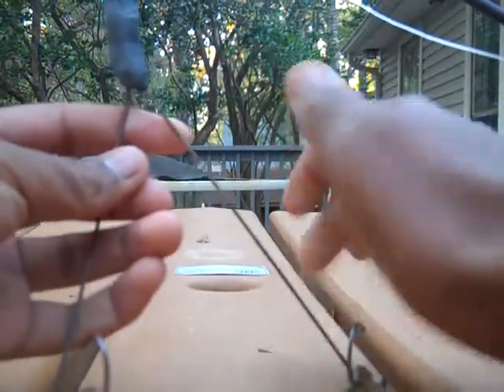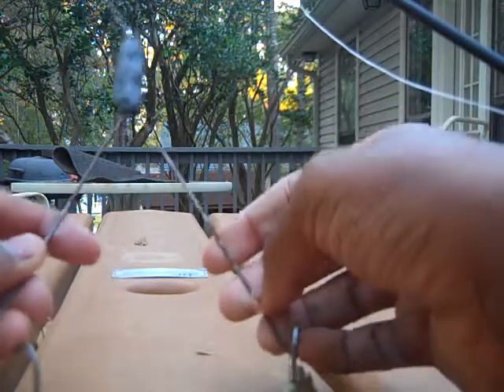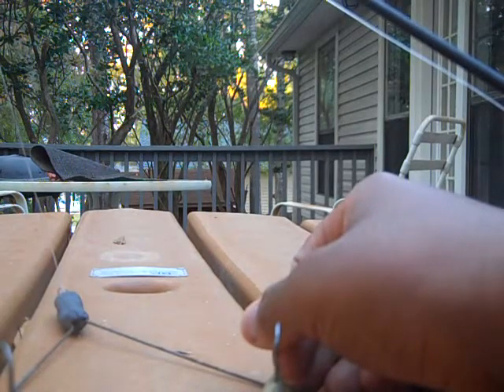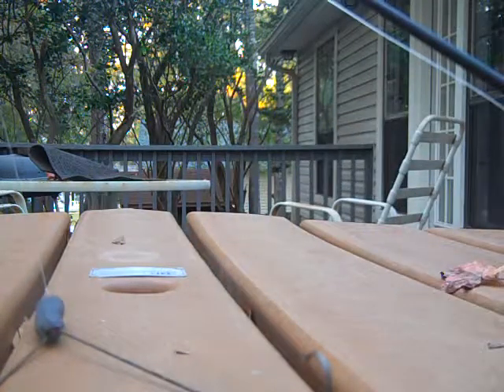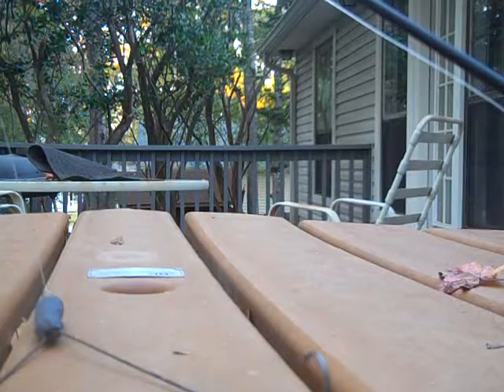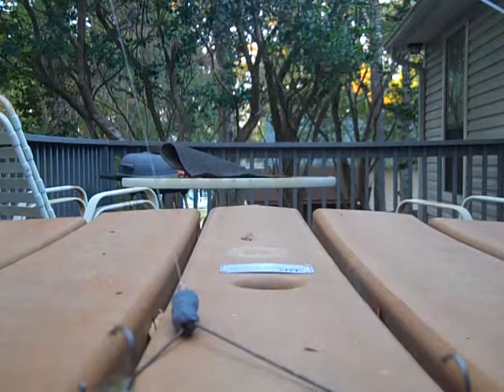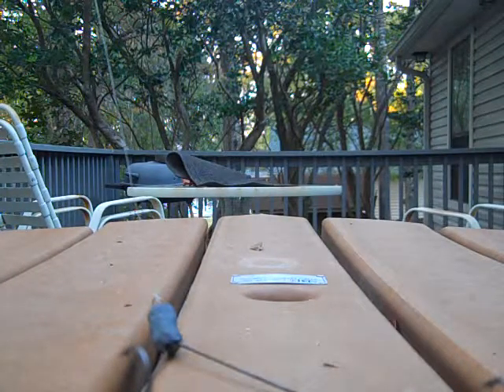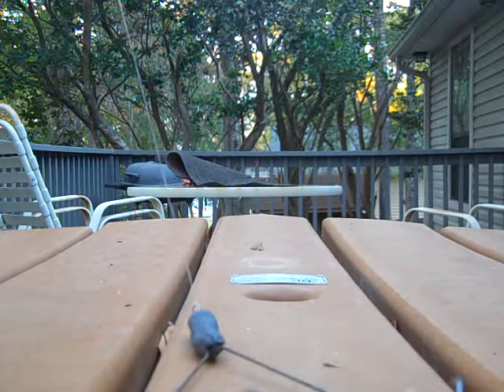My double A rig